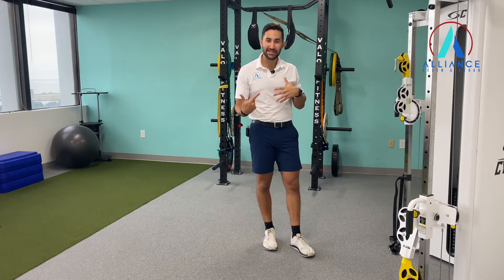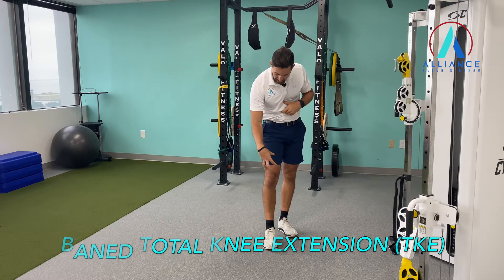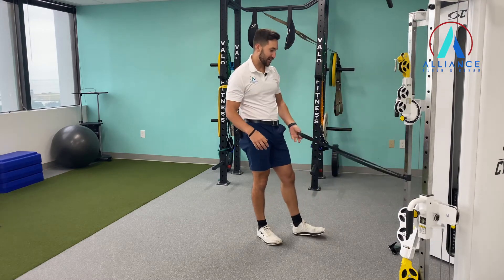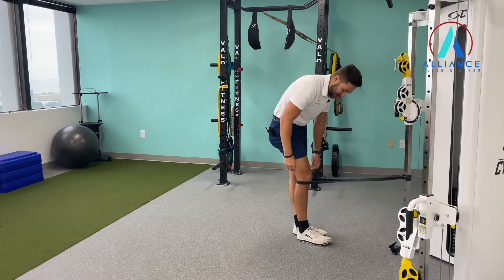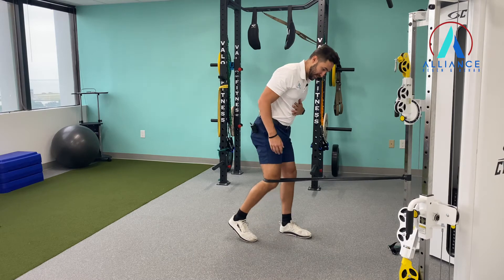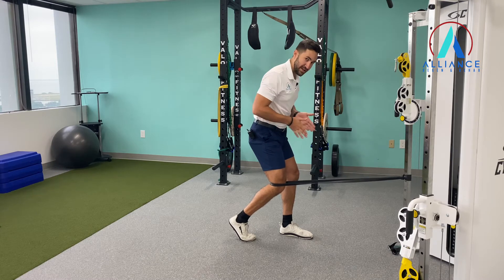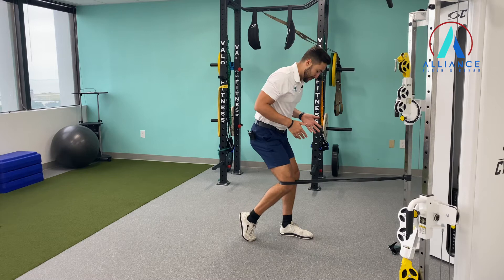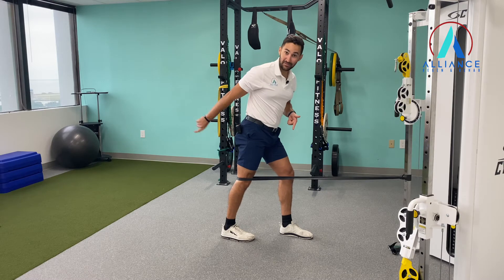Banded TKE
Great exercise to work on quad strength, specifically the lower/distal quad. Used for early on in rehab or for activation/warm-ups prior to strength training.